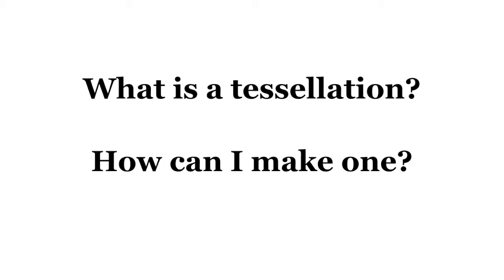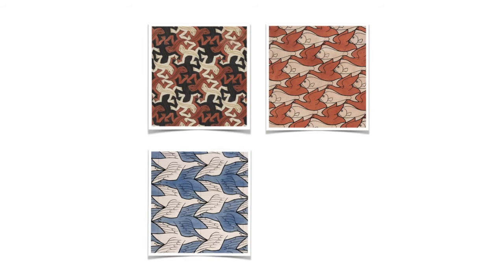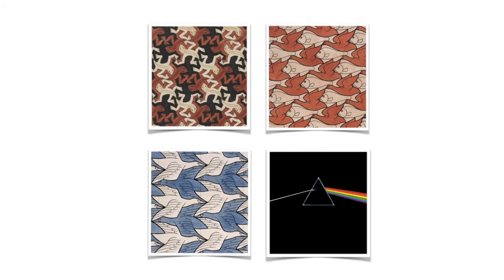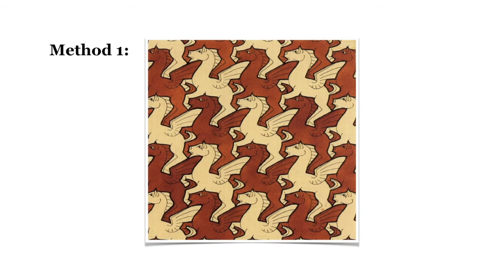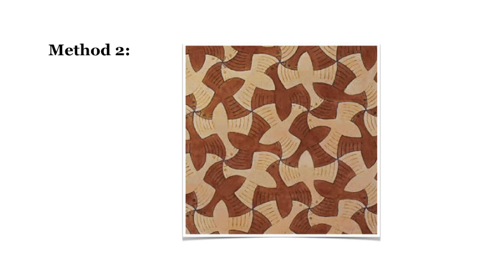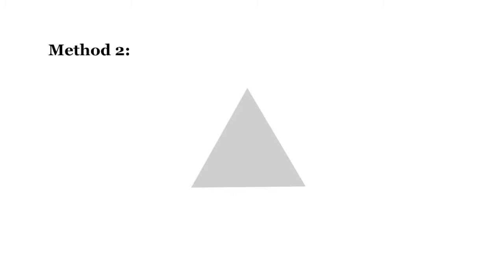What is a Tessellation?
A tessellations can be beautiful and complex while its underlying structure is simple. Here are two methods for making tessellations like the great M.C. Escher's.